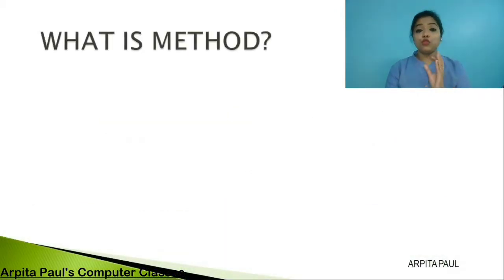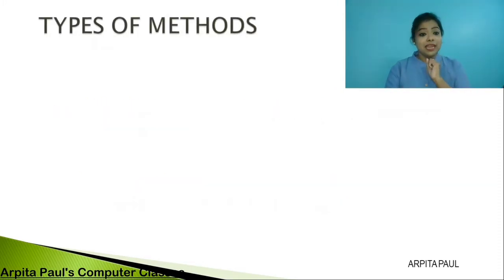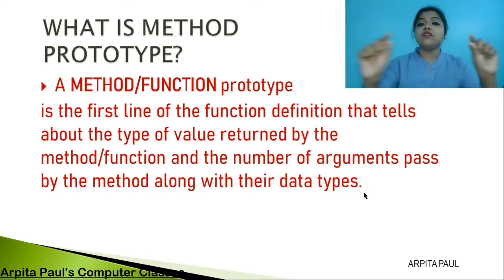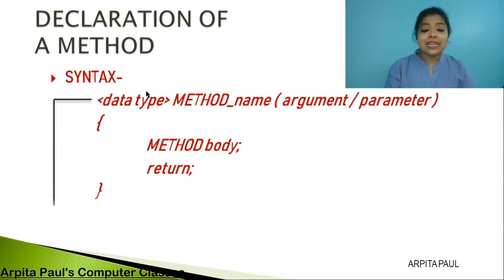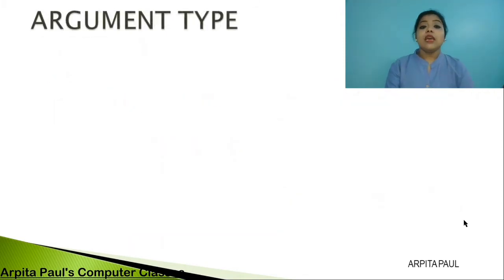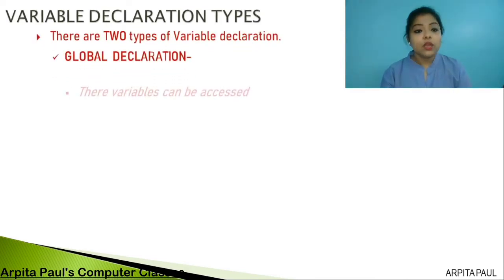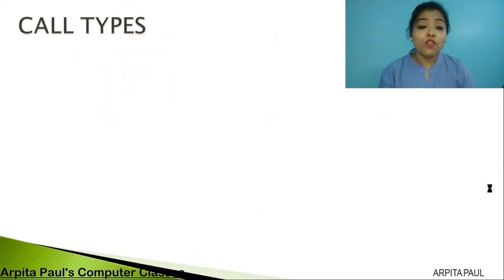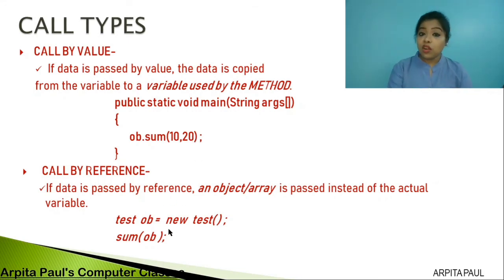EASILY LEARN THE CONCEPT OF METHOD IN JAVA || USER-DEFINED METHOD || IMPORTANT ICSE TOPIC || PART 1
In this video you will learn to write your own method i.e. user-defined method in Java.